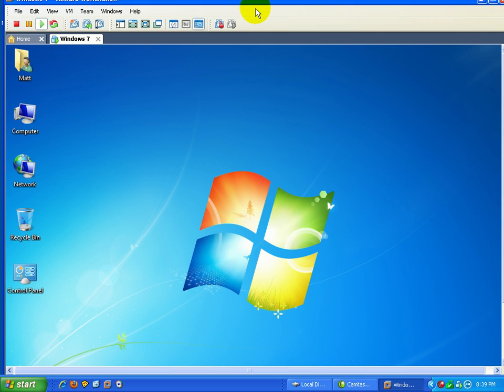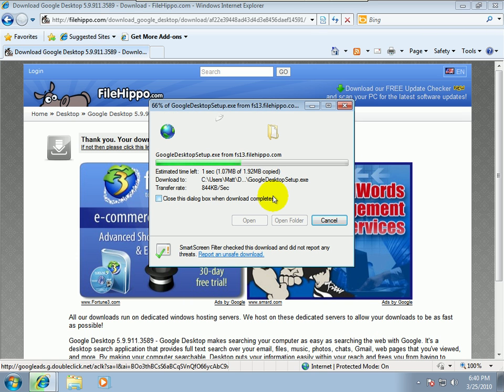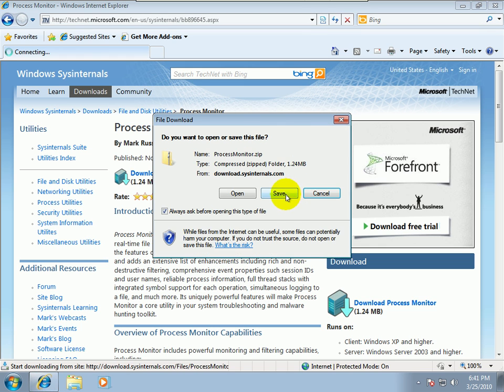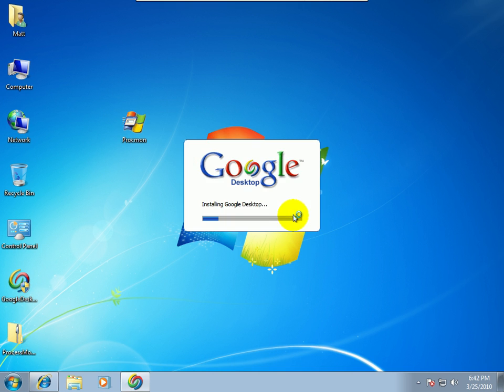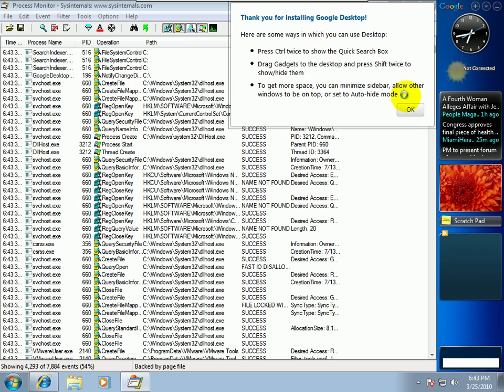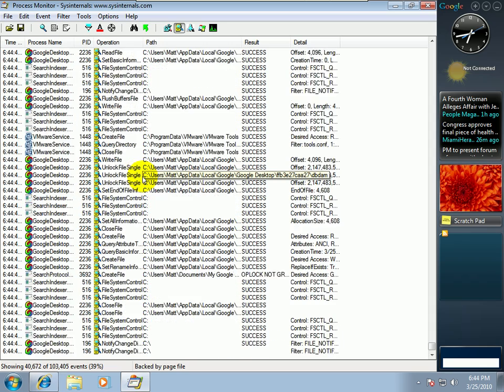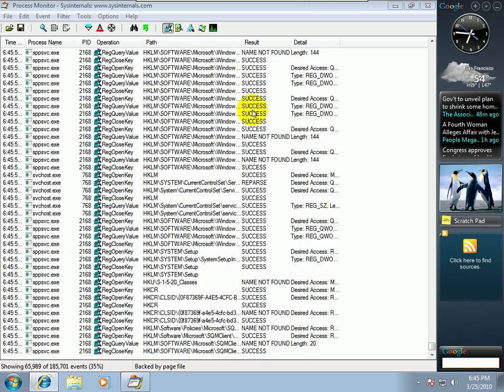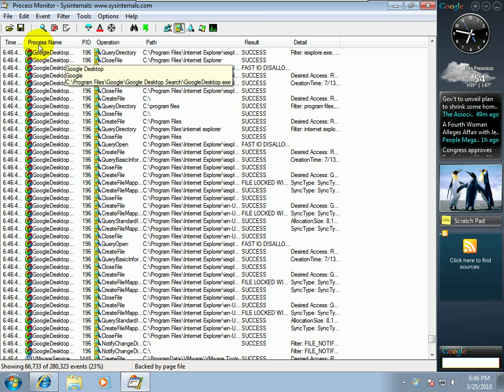The Secret To Making Your PC Run Fast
In this week's video I'll show you how to make your PC run as quickly as possible using a free piece of software.  It's a short video, but one of the most important apps you'll ever use!